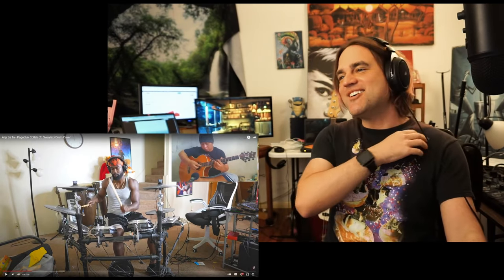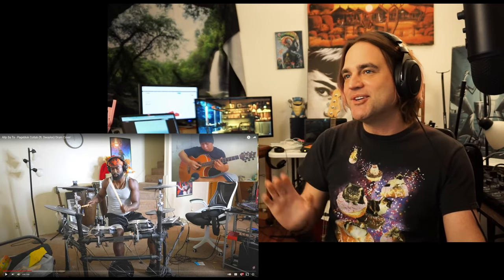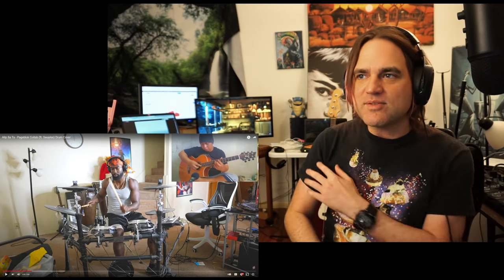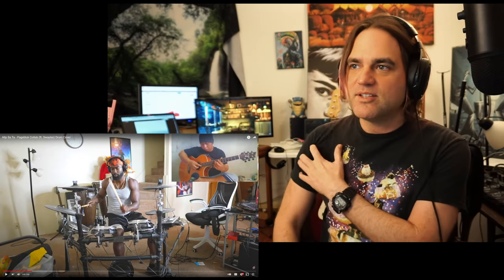Alip Ba Ta Reaction - Pagebluk Collab (ft. Swaylex) Drum Cover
Ellis, the Guitarist Reacts : 2568
11/20/21

I have a Masters Degree in Classical Guitar Performance, in case that matters